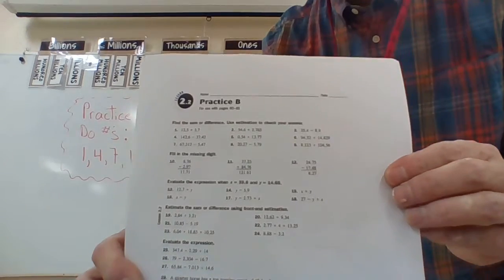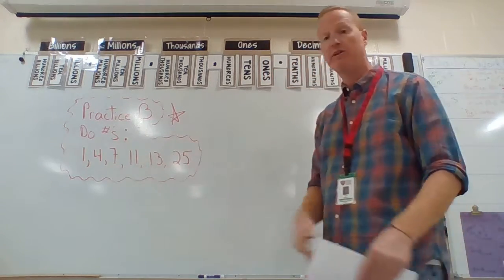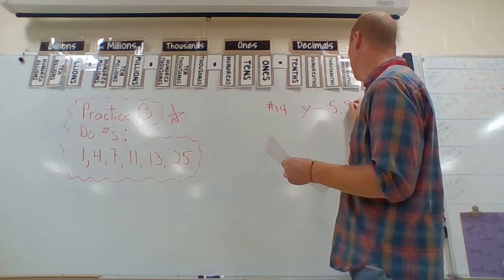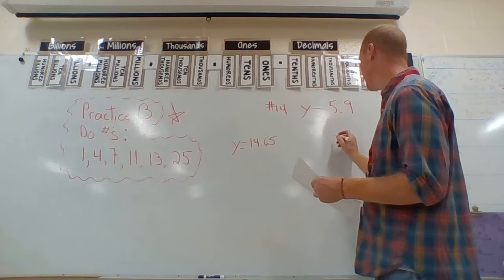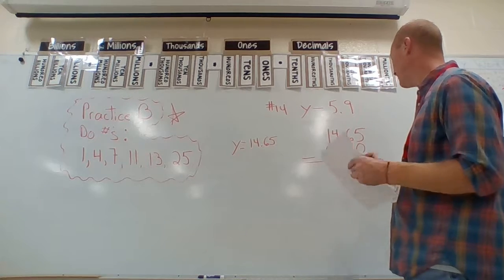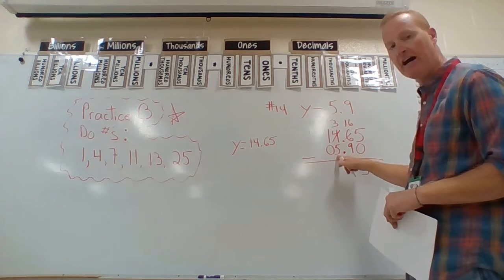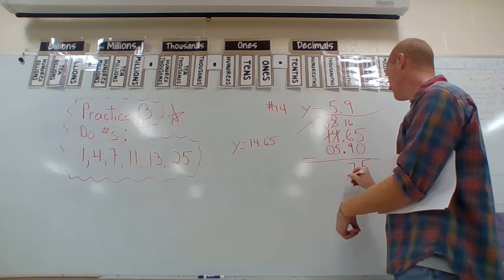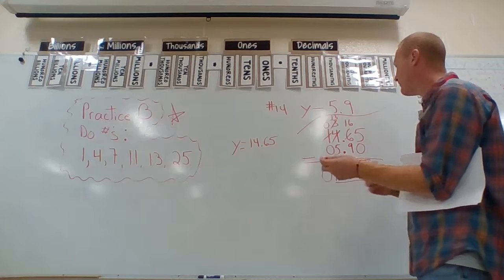Homework Helper / Practice B, adding and subtracting decimals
Do #'s 1, 4, 7, 11, 13, and 25